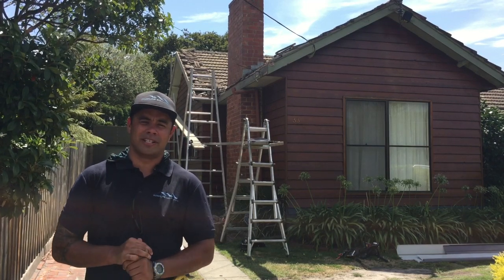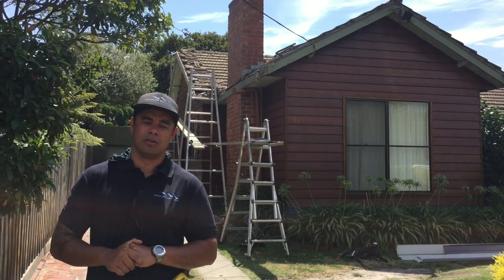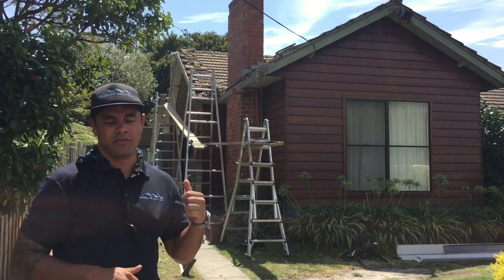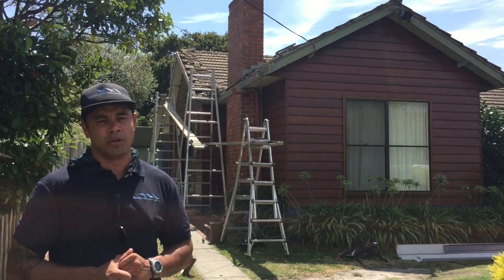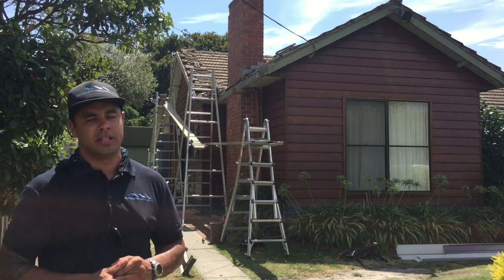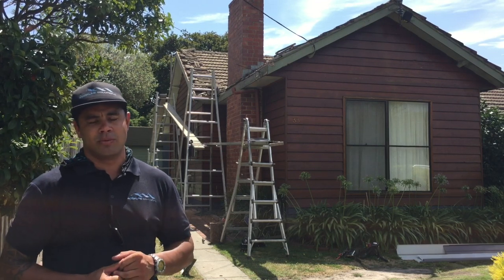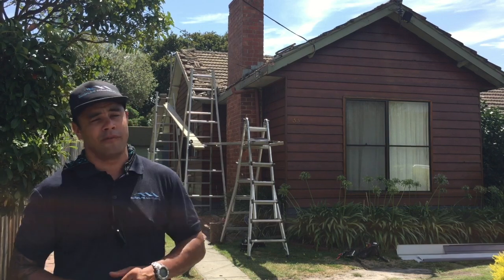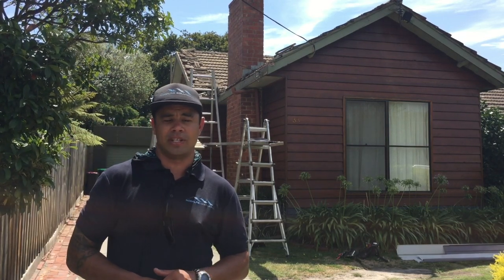Roofline Solutions tile to colorbond re roof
This video is about  re roofing an old tiled roof with new colorbond.